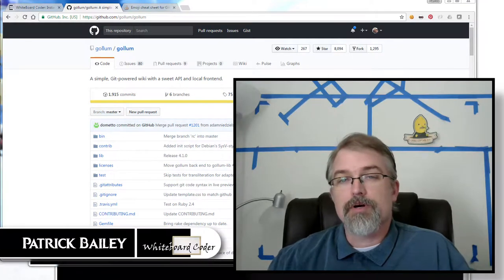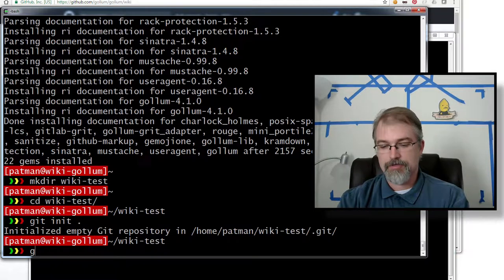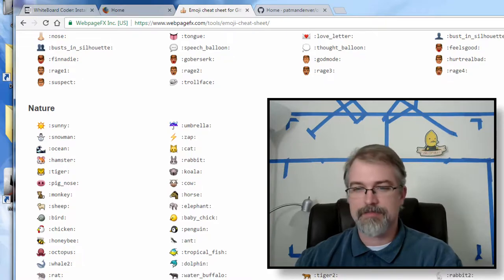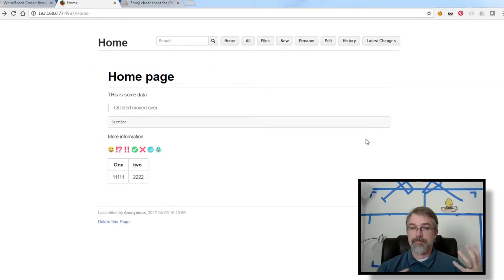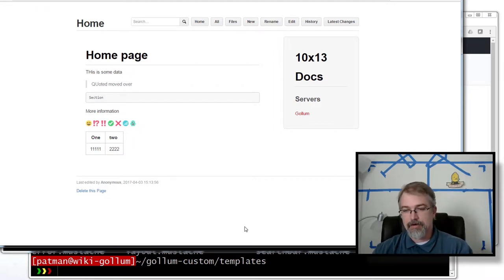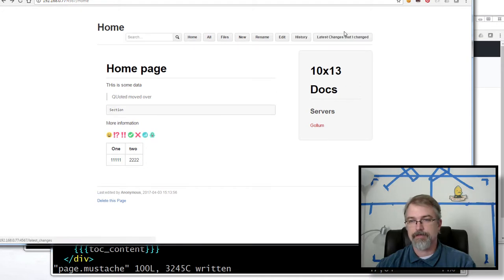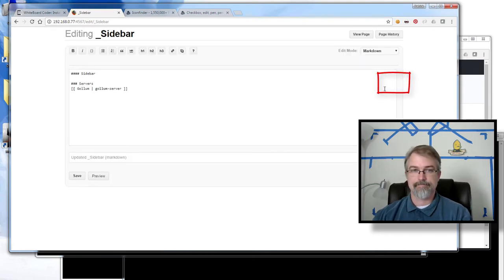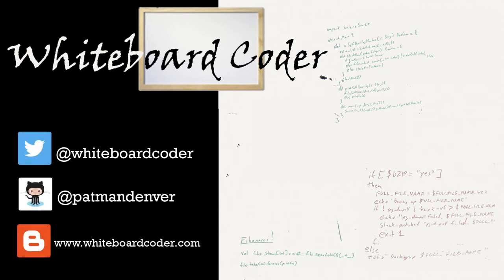Install and Configure Gollum wiki on Ubuntu 16.04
URLS
   Original Blog post